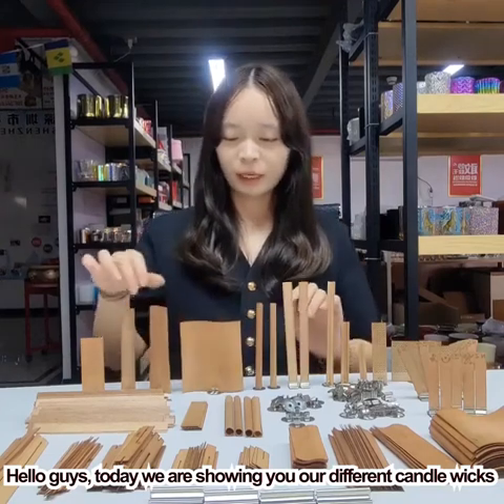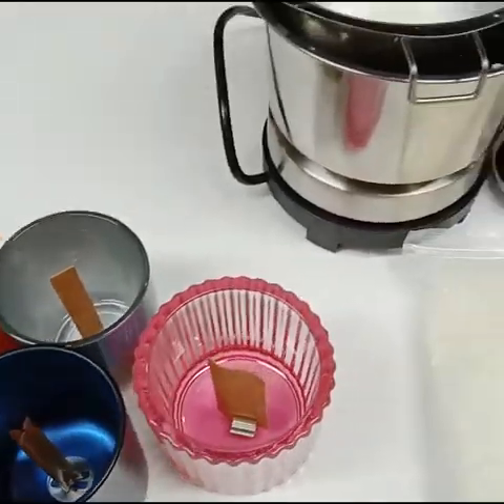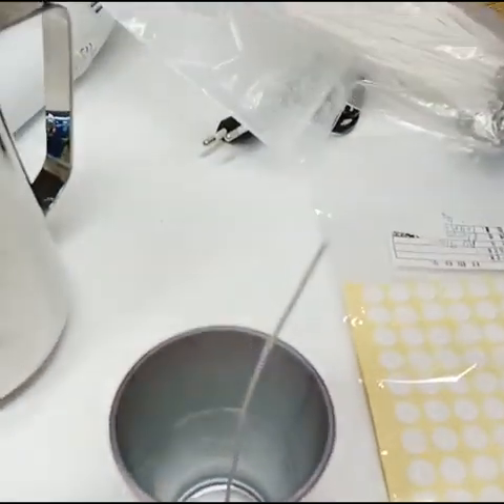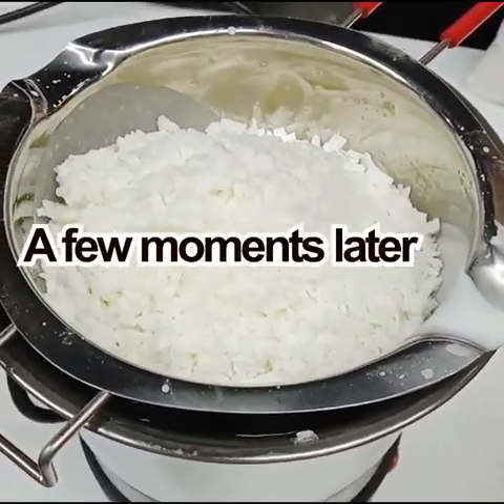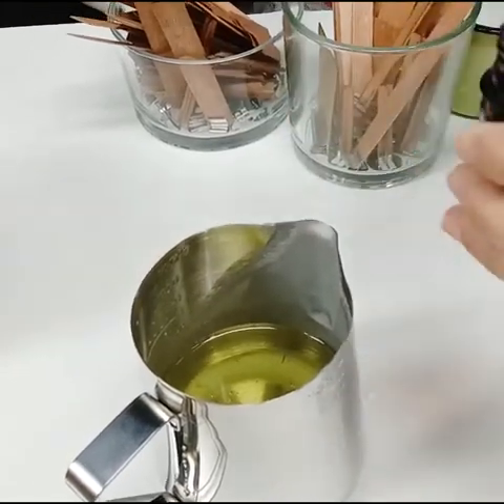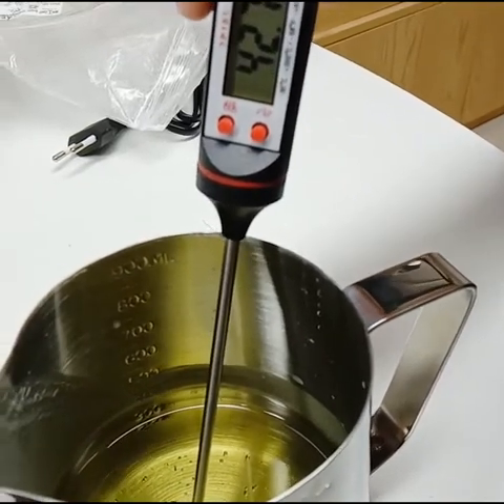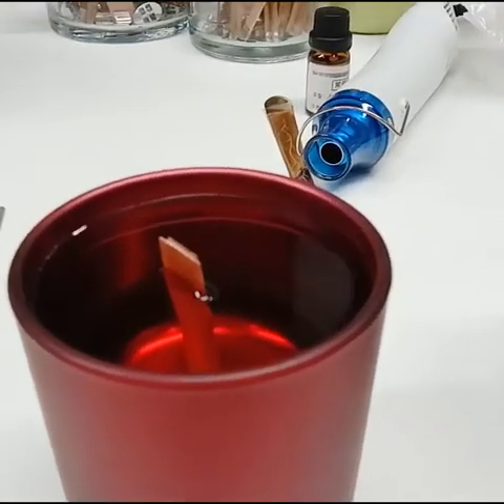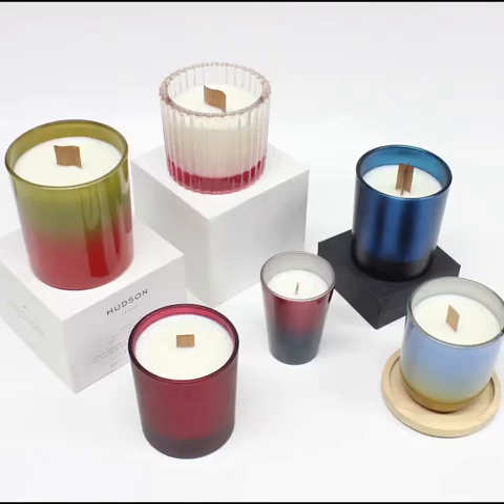At home,how to make a wooden wick candle jar(easy to understand and easy to get started)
Candles are very common, candles can give us a lot of atmosphere, such as warm and romantic. It is suitable for many occasions, parties, candlelight dinners and other social occasions. The aroma of candles is also very useful to keep our body healthy. Aromatherapy has been popular in Europe and the United States for a long time, and it is very useful for us to rest from work and relieve fatigue. This video can teach you how to make simple and beautiful candles right at home. Here are the specific steps, if you like it, you can give us a comment!

00:00-00:39   Introduction of wood wick types.The more common wood candle wicks on the market are s-shaped, tube-shaped, cross-shaped, and double-layered. The video also shows cotton wicks. Wooden wicks we can customize in various shapes and can add exclusive logos
00:40-01-28   Preparation of materials:One packet of solid wax,a candle jar,wooden wicks and wick clips,Double-sided adhesive (for fixing the wick and keeping it upright),aromatherapy (the one in the video is lavender flavored),Container (for melted wax) ,induction cooker (to heat the candle),Stirring bar, thermometer（If not, you can use your eyes to see）
1:29-1:54  Melting solid wax.Add water inside the induction cooker, put a metal container on top, add solid wax and wait for the heating to melt
1:55-2:50  Add aromatherapy.Introduce the heated and melted wax into a metal container, add the aromatherapy (lavender in the video) and stir well with a stirring stick
2:51-3:15  Test temperature.Place a thermometer in the container for the temperature test, this is to prevent damage to the candle jar if the temperature is too high. 60 degrees is enough to introduce the wax into the jar. If you don't have a thermometer, you can check it by eye and if the wax starts to solidify, you can pour the wax into the candle jar
3:16-4:14  Wax filling.After introducing the wax into the candle jar, in order for the wax to solidify beautifully, check by eye above the jar to see if it is flat. If the candle is not flat, you can use the blowing air (hot air blowing against) will be a surface heating in melting, so that the wax liquid to keep flat, you can try a few more times, after waiting a few hours candle completely solidified can be used.
4:15-4:19  Finished product display

About Us
Bright Factory was established in 2005. We are specialized in the development, and manufacture of stylish glassware, candle, and carton packing for customers worldwide. Our factory produces all fashion, fantastic styles of Candle, Candle Jars, Candle Holders, Diffuser Bottles, Storage Jars, etc. for the last fifteen years. We have a good reputation and build widely cooperation with oversea candle factories, packing companies, and importers. We depend on the scientist management, strict quality control, and guarantee delivery in time. Our products range covers: Soy Wax, glass candle holders, candy jars, drinking glasses, decanters, tea sets, glass bells, fish pots, etc.
Our technical: Frosted glass, color & engrave glass, decal printing, foil stamp, wooden lid & metal fitting, pour wax, packing cartons.
We are looking forward to your OEM and ODM orders.
Customers' satisfaction is our advanced power, our persistent service philosophy, and has won universal praises from numerous customers. We will provide a wide range of customers with excellent service as in the past. Please do not hesitate to talk to us about your requirements and let us work for you.